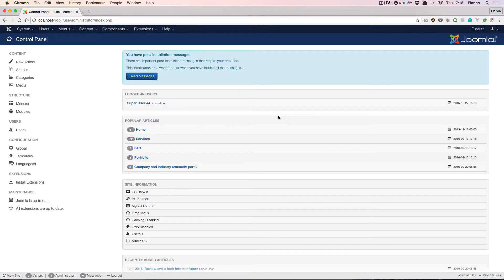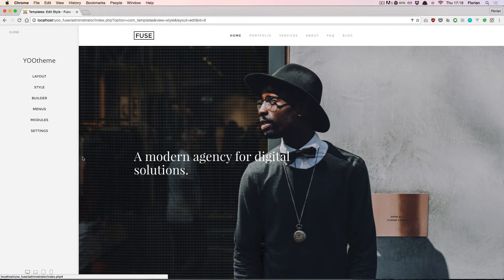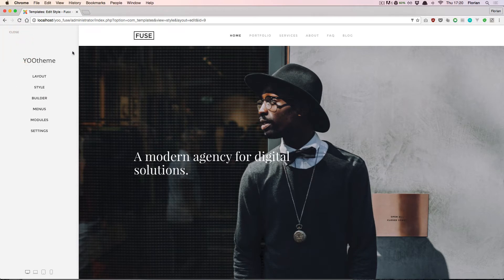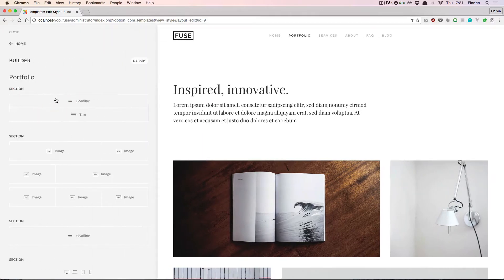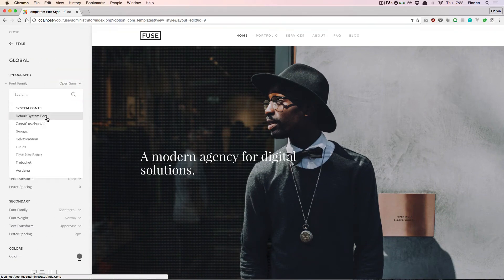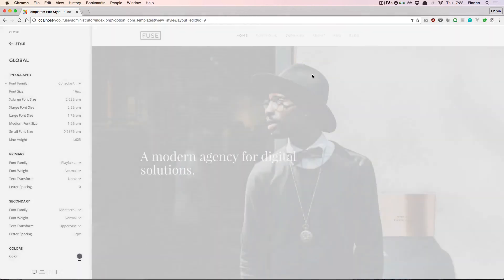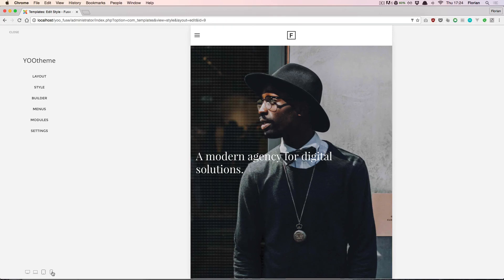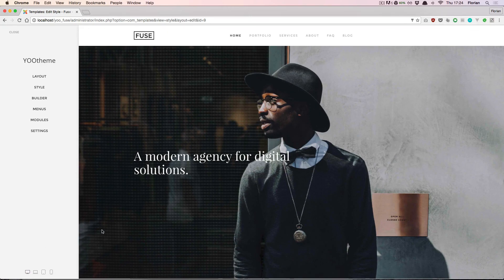YOOtheme Pro #1: Overview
We want to introduce you to our groundbreaking new website builder. The website builder offers countless tools to make your life as a web designer easier. For example, you can play around with the theme settings, customize your website the way you want and see all modifications immediately in the preview on the right hand side.
Settings you are currently modifying, e.g. layout sections, modules, style components and page elements, will be highlighted inside the preview, so you can see what you are customizing.

To see YOOtheme Pro in action check out the demo version